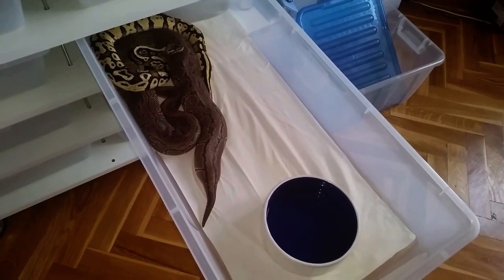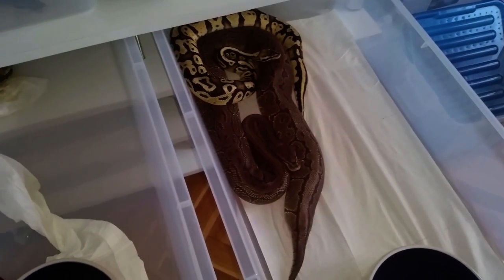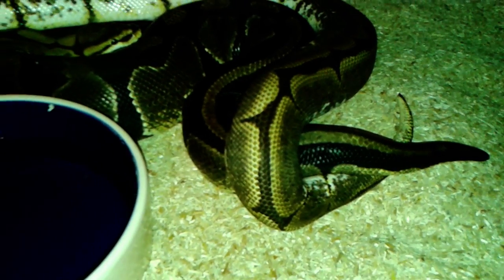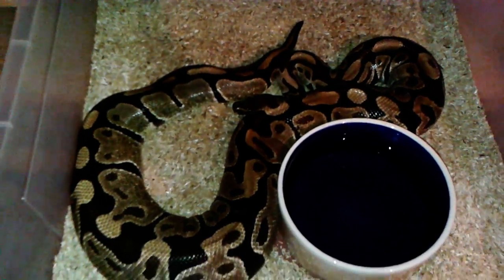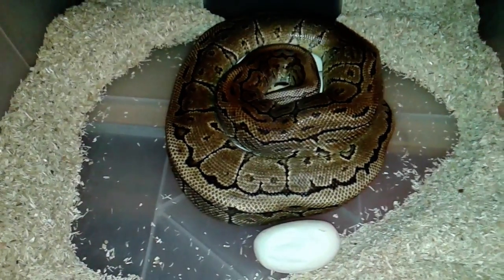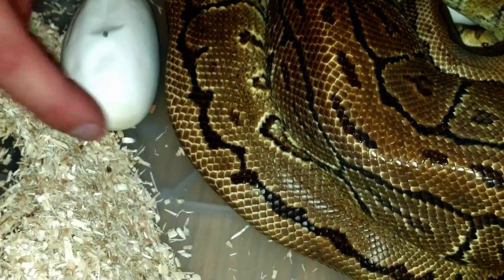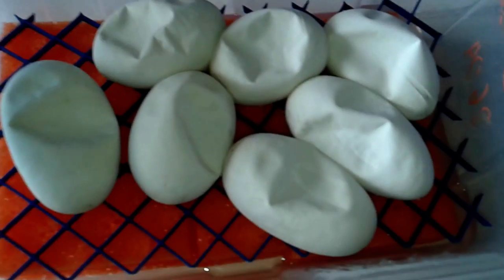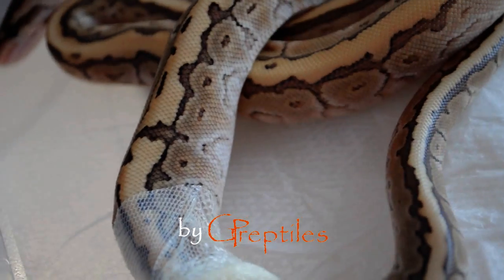How to breed Ball Pythons! Full process from pairing to babies!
Here is a video of how to sucessfully breed Ball Pythons! This is the method that we use and it works very well! Hopefully it will help you breed this beautiful species of snakes!

Feel free to rate & comment. Also check our profile for other snake videos.

Filmik pokazujący jak z powodzeniem mnożyć regiusy! My tak robimy i działa bardzo dobrze! Mamy nadzieję, że pomoże wam to w rozmnażaniu tego pięknego gatunku węży!

Zapraszamy do oceniania i komentowania. Zapraszamy również do odwiedzenia naszego profilu, tam więcej filmików z wężami.